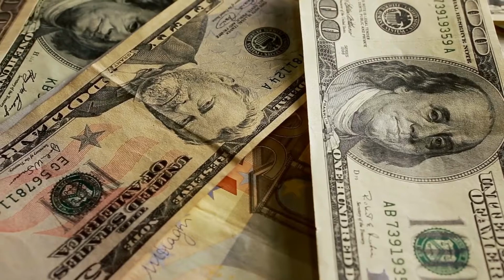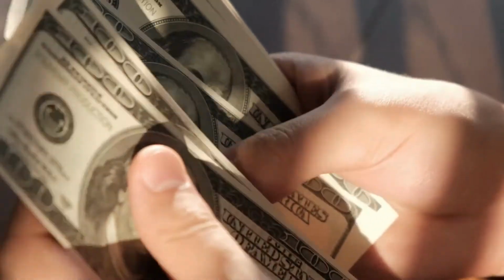What is a Debit Card Hold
Today, we are living in tough times. The entire global economy is on a downswing and we must do what we can to save our money as much and as early as possible even if it wants us to “force” ourselves for doing it. Yes, we can't change the big scenario alone, but we at least can take hold of our own circumstances and make changes now to help ensure the security of our household. Every day people work hard to earn enough money to buy the products that they want and need. However, sometimes after all the hard work people still don't have enough to purchase their ideal products. Thankfully, many companies understand this problem and offer the "pay later scheme" which allows individuals to enjoy products today and pay later. The goal of nearly every person in this world is to be happy. We search for it everywhere we go and through everything we do. It's even written in the U.S. Constitution-- that we all have the right to “life, love, and the pursuit of happiness.”

Goal setting is the bottom line when it comes to achieving what your heart desires in life. When you set goals, you set yourself up for long-term success and you should know that this is the number 1 technique used by super successful people. How are you going to be someone great in life if you don’t have a map to follow. Goal setting is a powerful strategy that you can use to help you achieve your dreams in your life. When you put your dreams into written words, they will become objectives for you, they will become goals for you to achieve in your life and most importantly, they become achievable. To be successful in business these days, whether you work for a company or for yourself, you must be able to come up with new, bright ideas to make the business more successful. Every man-made object in the World began as an idea in someone’s head, and because the idea was turned into action, we are able to benefit from someone’s thoughts.

Do you want to create commanding goals with the power to propel you past every obstacle? Bolster them with these potent tips and you’ll be unstoppable.